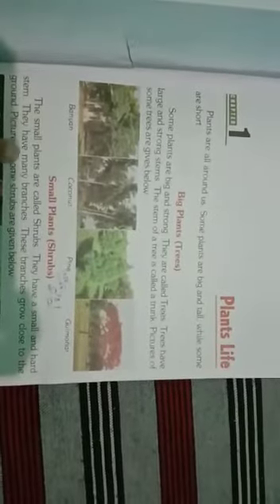class2 science part 1